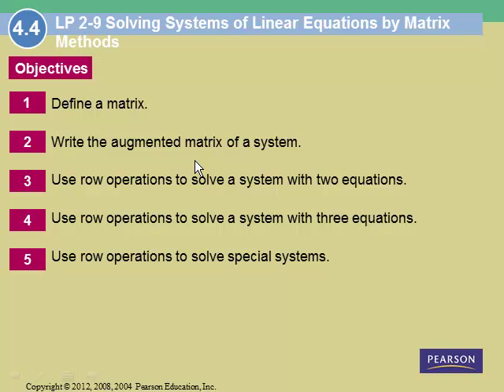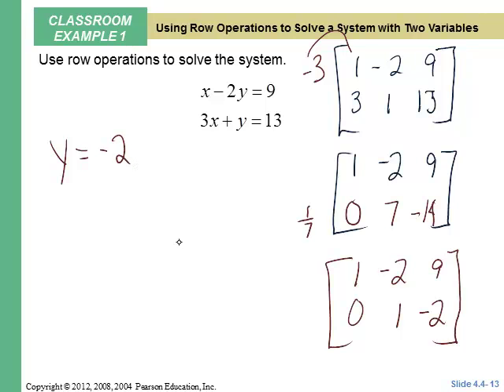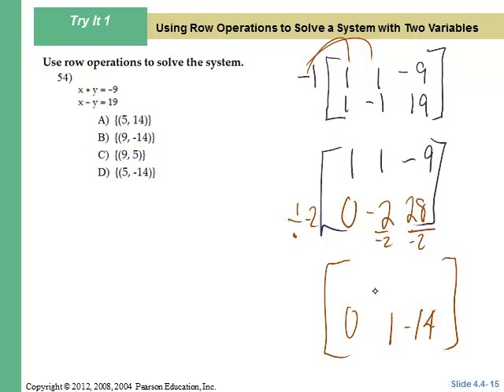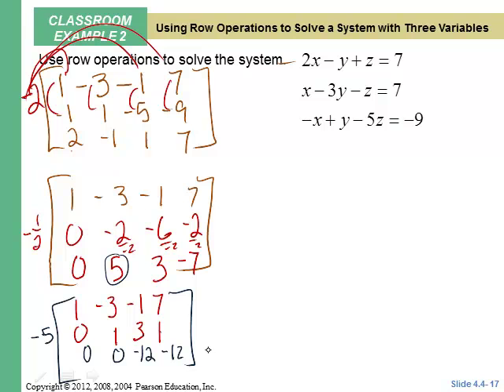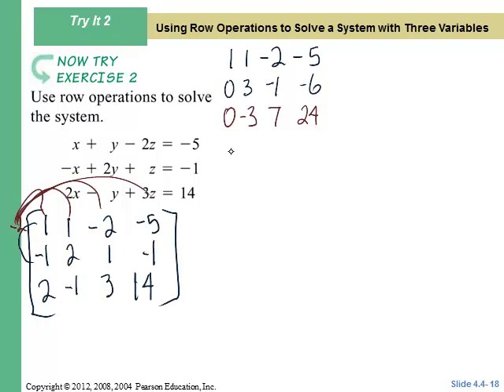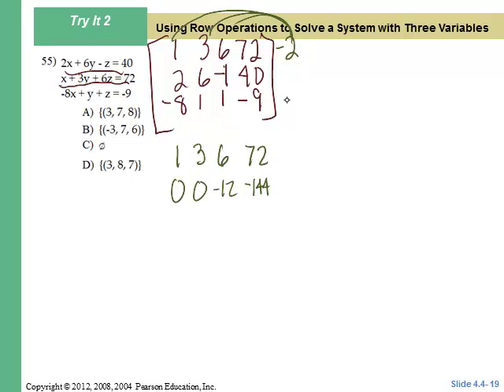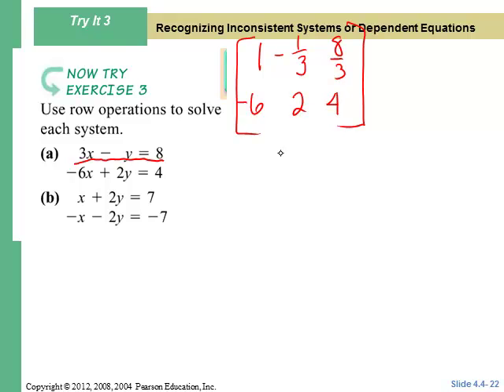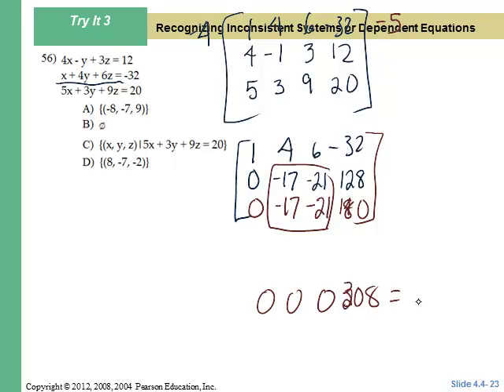IA 2 9 Solving Systems of Linear Equations by Matrix Methods yt